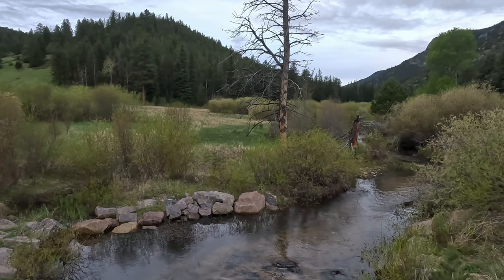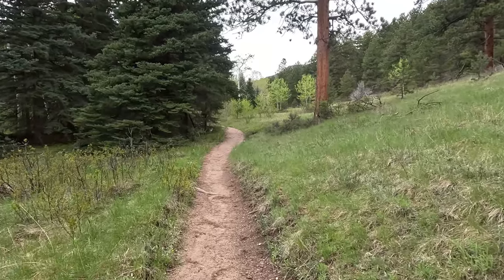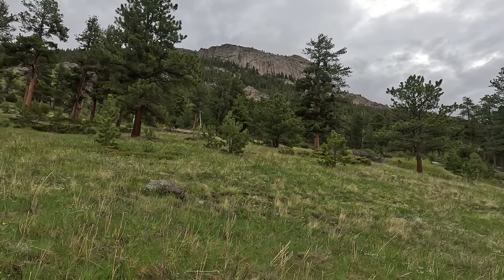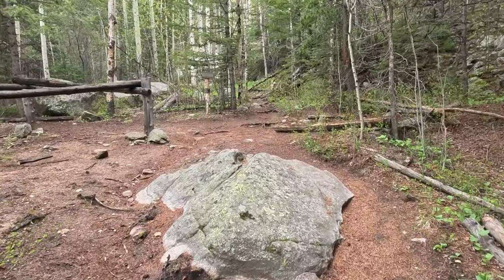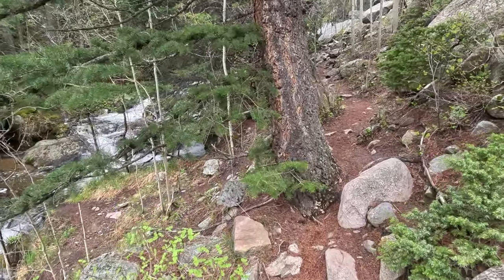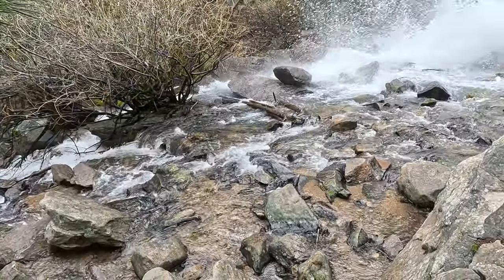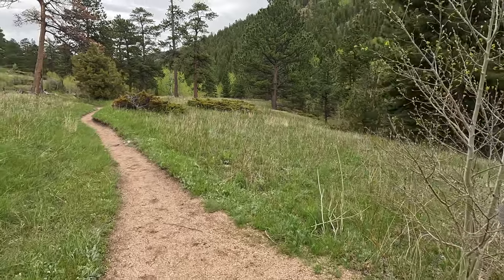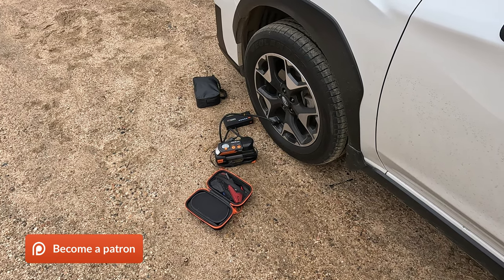Bridal Veil Falls - Rocky Mountain National Park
Nick Sangetta and Barb Sangetta (mom) hike Bridal Veil Falls in the Lumpy Ridge section of Rocky Mountain National Park, Colorado on June 3, 2023.

2:08 Ottom - Aquamarine
6:19 Michael Shynes - Homecoming (Instrumental)
10:46 The Cliff - Goes Without Saying
14:56 Assaf Ayalon - Sweet Crop